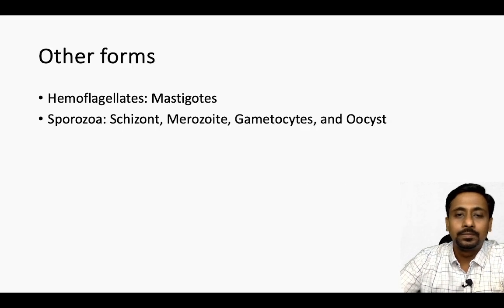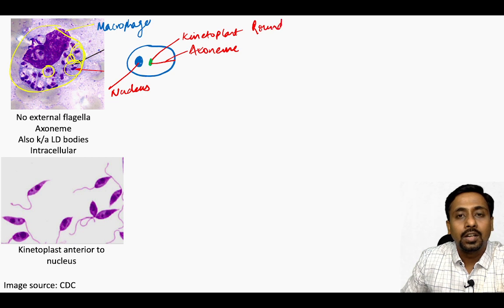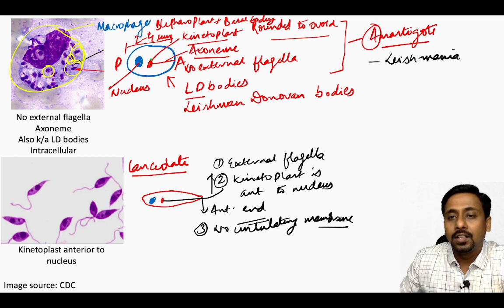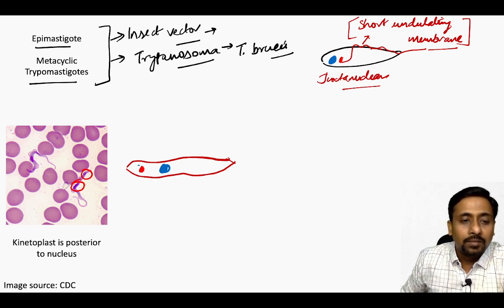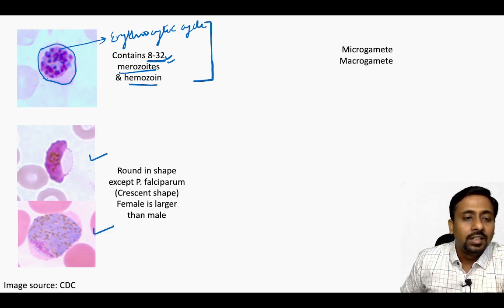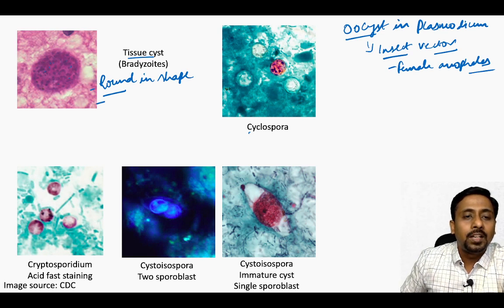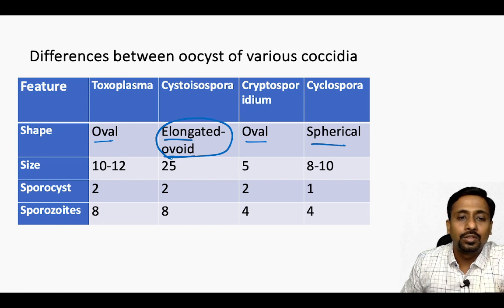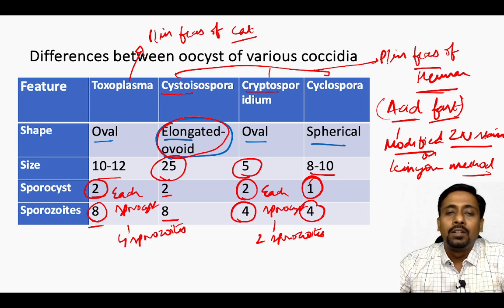NEET PG Parasitology Lecture Series (Lecture 3)|| Morphological forms of protozoa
Hello everyone! I am Dr. Amit Kumar Singh, MD (Microbiology) working as professor. This is the third video of parasitology lecture series, and in this video I will be talking about the other morphological forms seen in protozoan parasites apart from cysts and trophozoites.